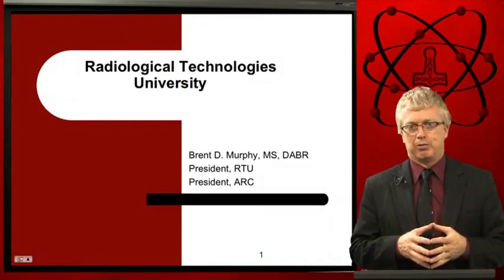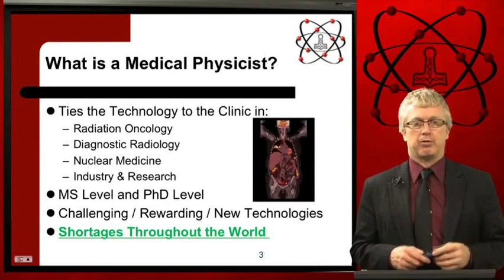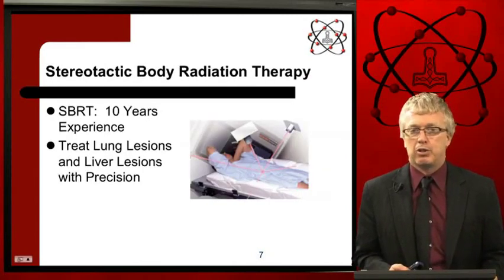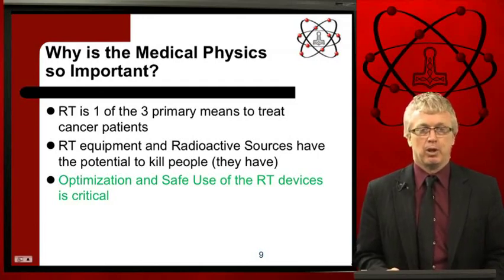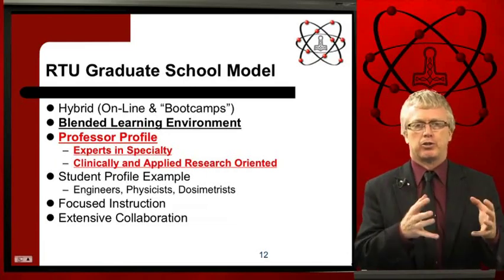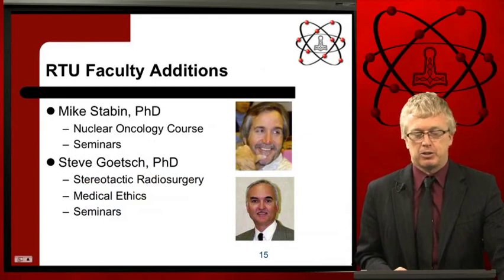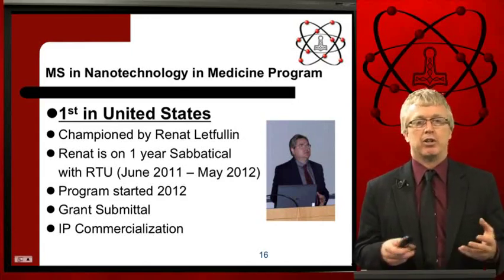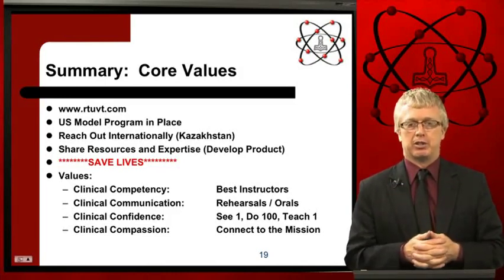Medical Physics Presentation